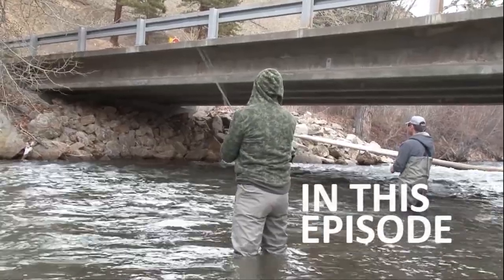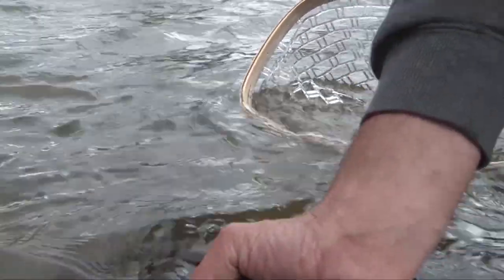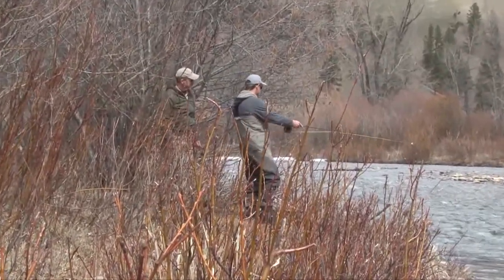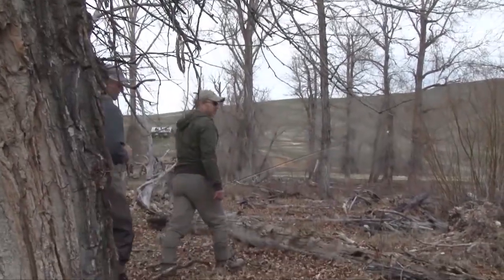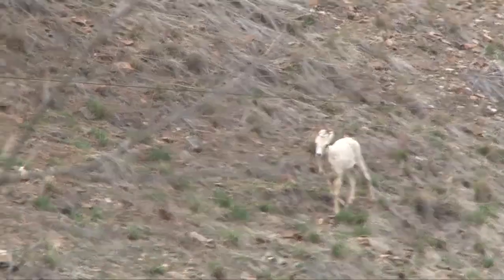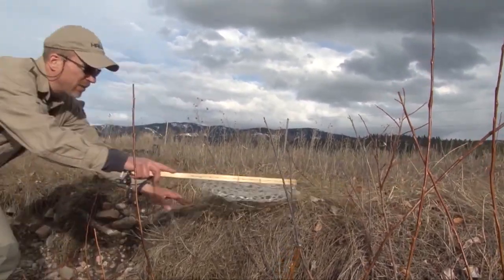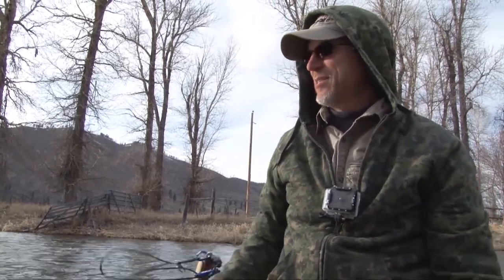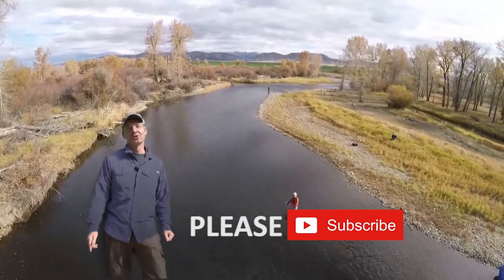Fly Fishing Montana's Clark Fork Tributary in Spring [Episode #38]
In this episode we are fly fishing trout on a fairly nice in spring. We walk and wade this small tributary that is running a bit high and mirky from run off. We use a Stonefly nymph and few different San Juan patterns to catch and release wonderful Cutthroat trout. Another fun day in the outdoors of Montana. I hope you enjoy this episode.

Fly Fishing with Ladin's primary purpose is to share fly fishing techniques and places to fly fish in the Western United States. We are a dedicated fly fishing YouTube channel promoting catch and release fly fishing. Our motto is having fun catching and releasing fish. We want to share our passion with others. We are not professionals. We are passionate about fly fishing but we do not take ourselves to seriously. We show our mistakes, falling in, getting flies stuck in wrong places, loosing fish. The same things that all of us experience fly fishing. We have been fly fishing northwest waters for over forty years. But we are always learning new things that we like to pass along. We think our channel is a great place to get ideas for fly fishing vacations and weekend trips.